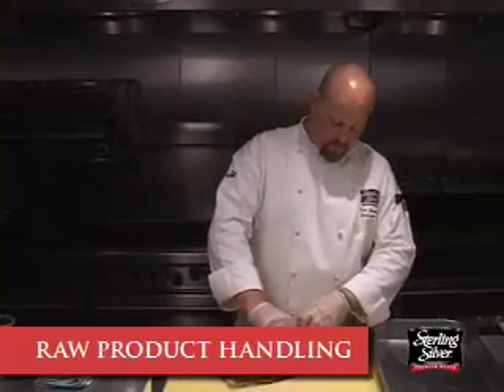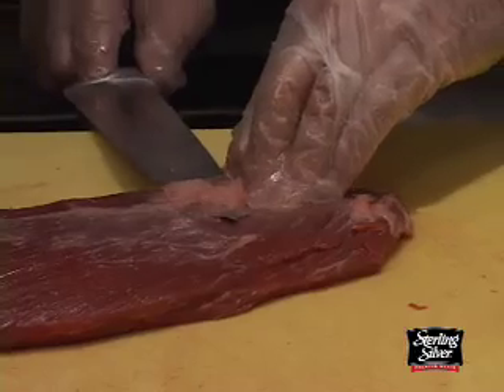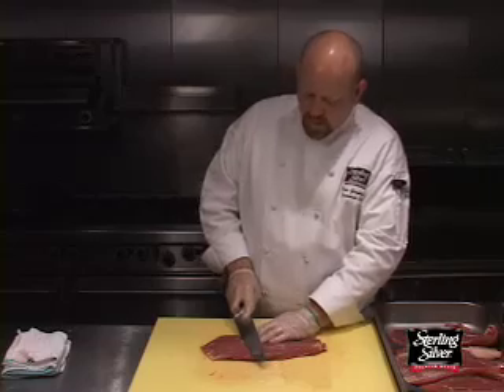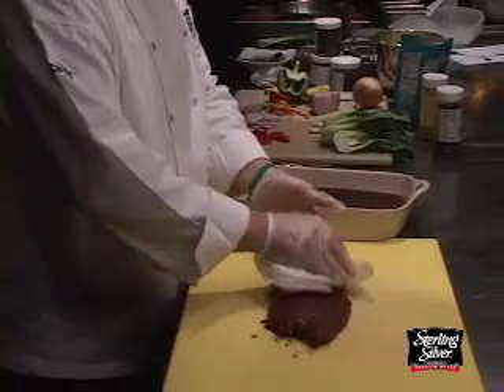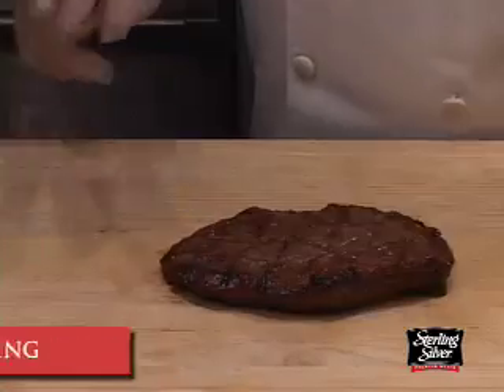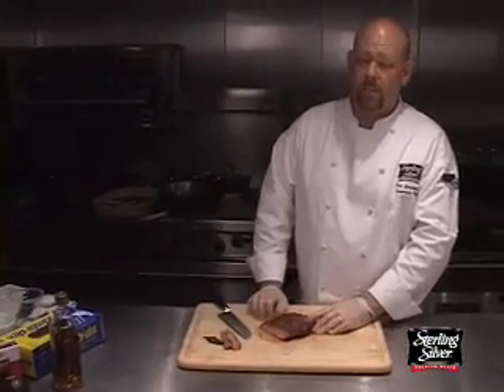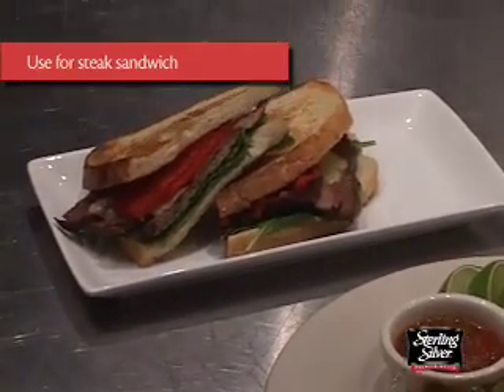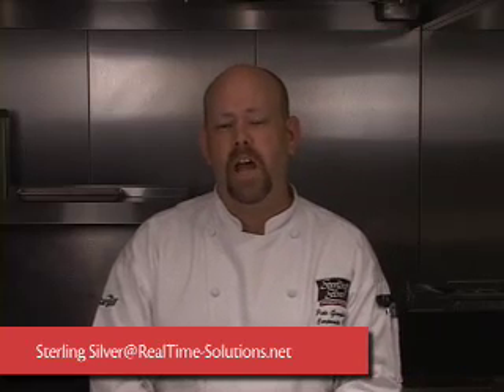Sterling Silver Flank Steak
Sterling Silver(R) Premium Meats are synonymous with superior taste and gourmet quality insisted upon by discerning chefs, and enjoyed regularly by sophisticated meat lovers everywhere. Every cut is hand-selected and comes from only the top 12% of all beef. Strict aging standards ensure true beef flavor every time. The meat you choose to serve is the foundation of your culinary expression.

Sterling Silver, along with corporate chef Pete Geoghegan present cutting and preparation options for a feature cut, the Flank Steak. Learn how you can utilize this cut effectively in your establishment and gain insights on ways to prepare the Sterling Silver Flank Steak for profits to increase your bottom line.